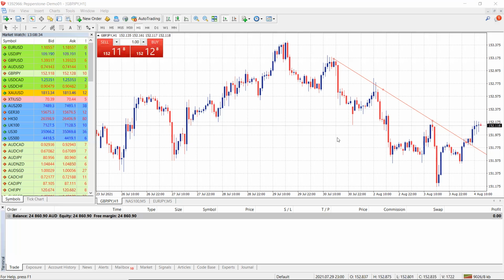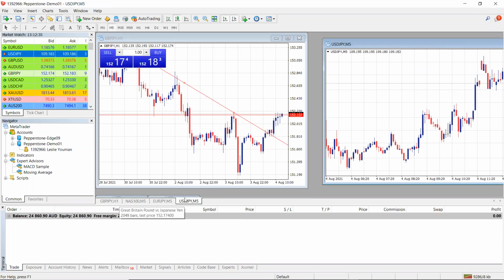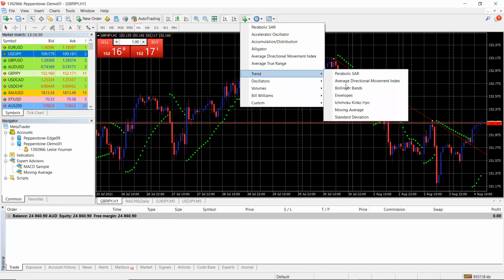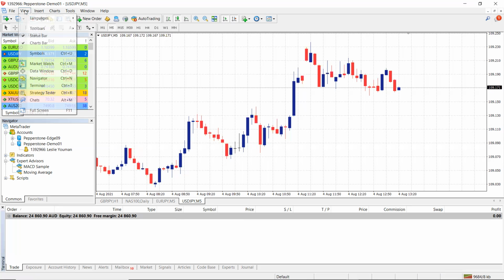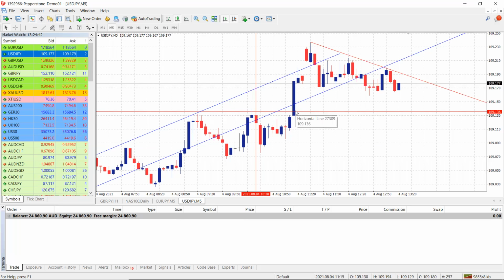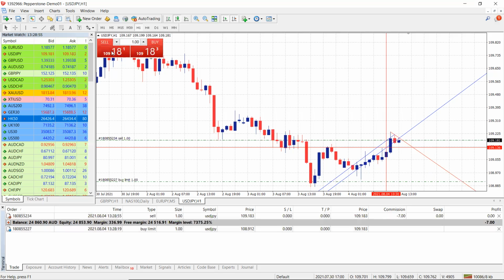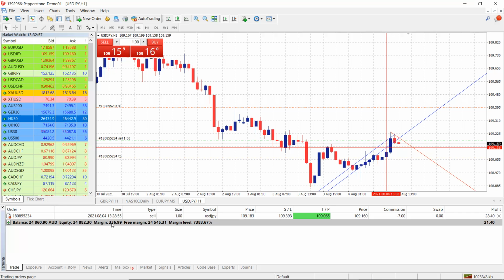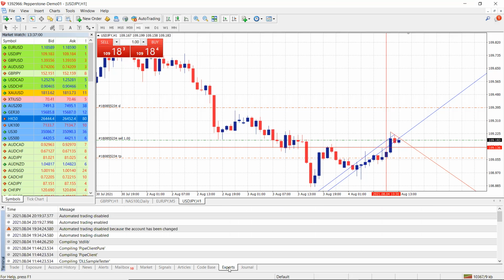Meta trader 4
How to use the MT4 platform.
We go through all the main feature of MT4